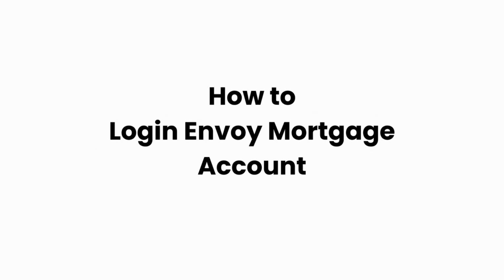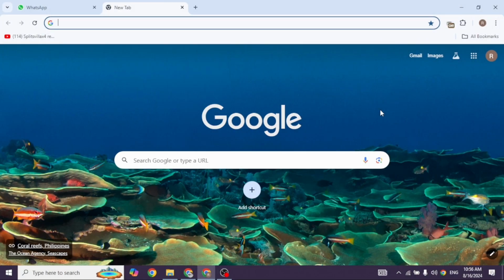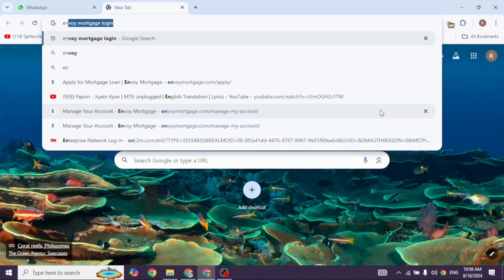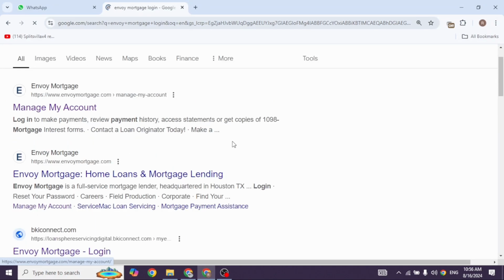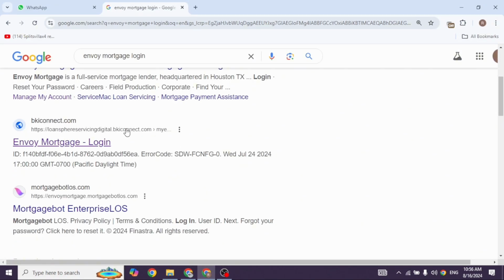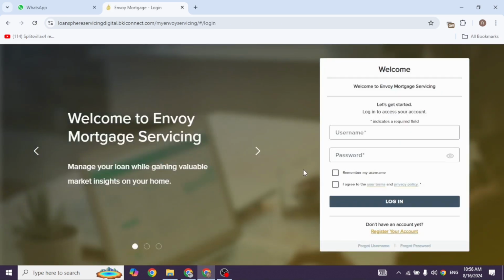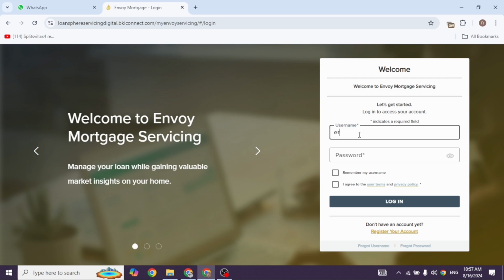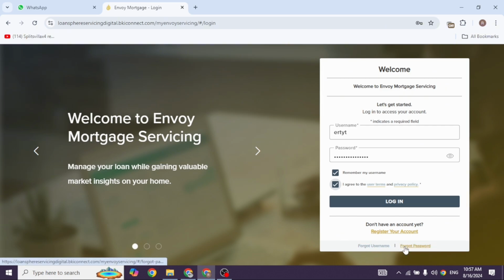How to Login Envoy Mortgage Account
How to Login to Envoy Mortgage Account in 2024! Need access to your Envoy Mortgage account? This video will guide you through the process of how to log in to your Envoy Mortgage account quickly and securely. Whether you're asking, "How do I log in to my Envoy Mortgage account?" or need help with the login steps, this tutorial has you covered. Learn how to access your Envoy Mortgage account from any device and manage your mortgage details with ease. Watch now to see how you can log in to Envoy Mortgage account effortlessly!

Timestamps:

00:00 How to Login to Envoy Mortgage Account
00:10 How Do I Log in to My Envoy Mortgage Account?